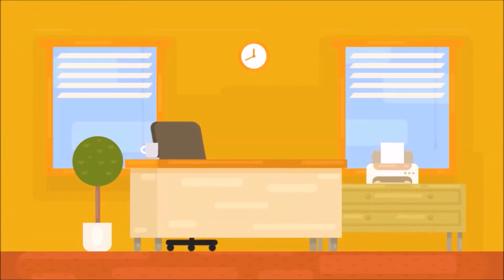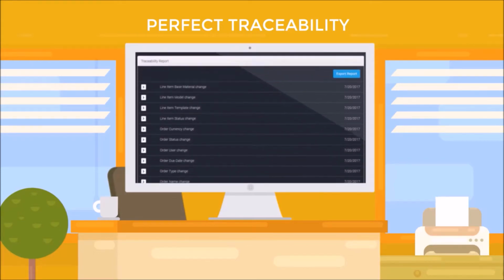Authentise Manufacturing Execution System (MES)